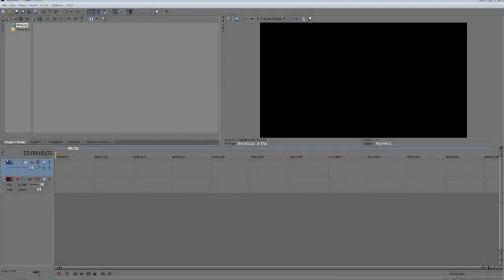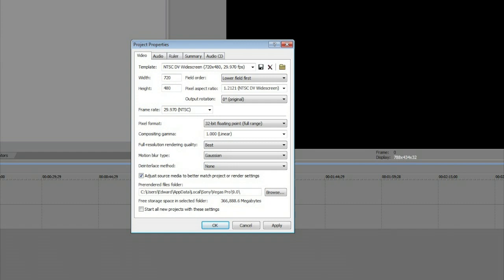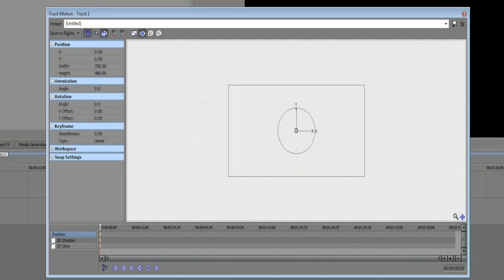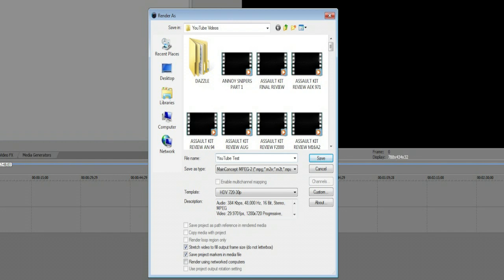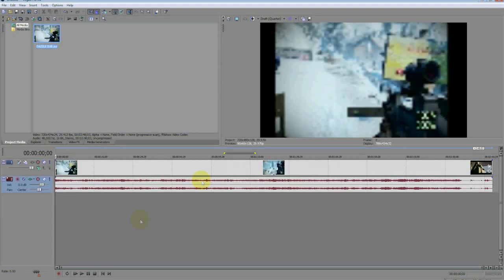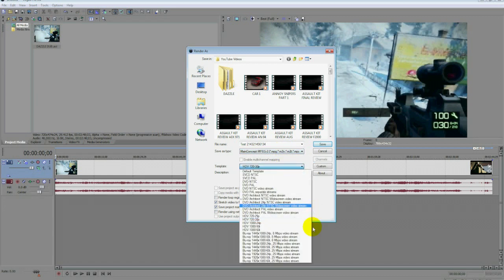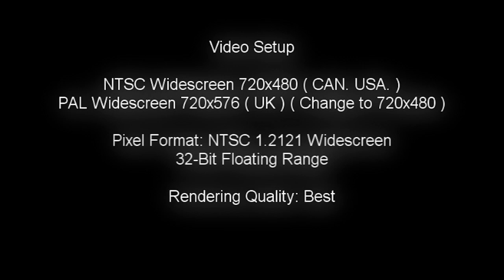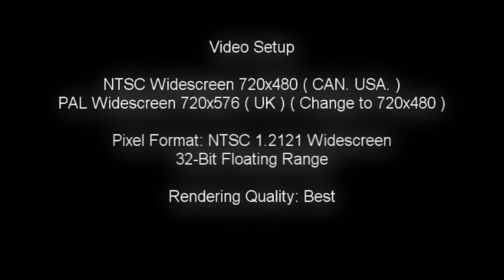Sony Vegas Pro 9 Tutorial - Fullscreen Render for YouTube